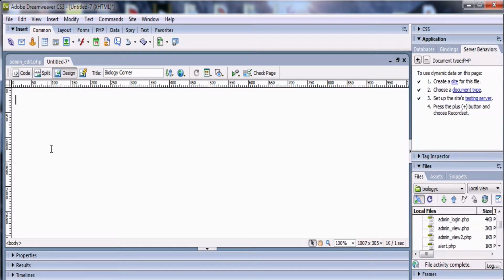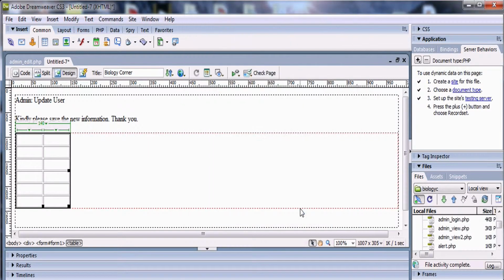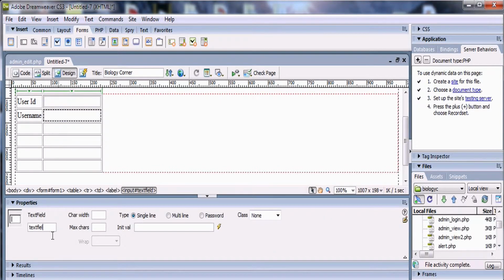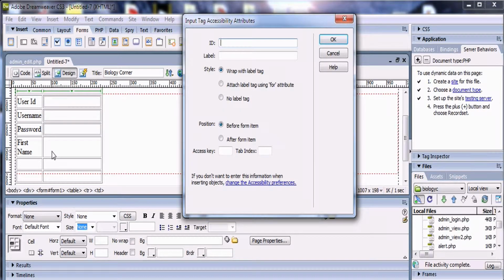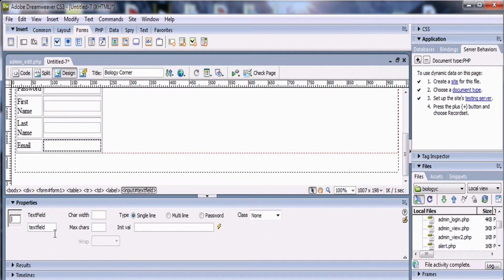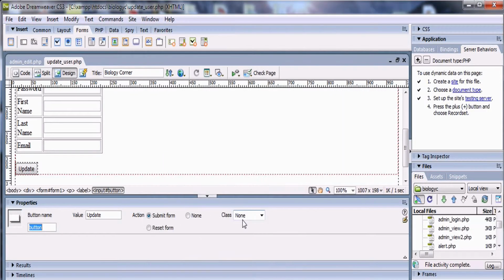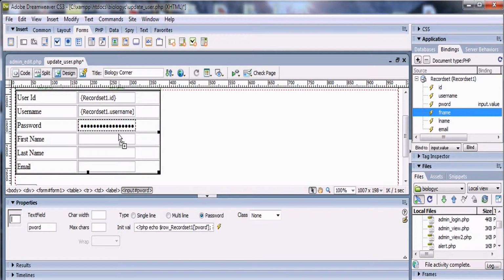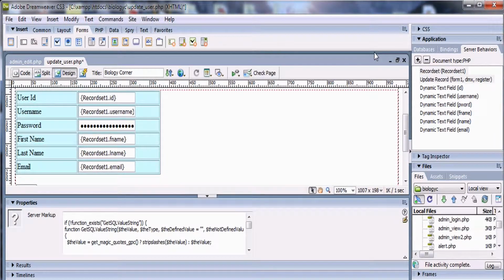PHP: Update Record Behavior